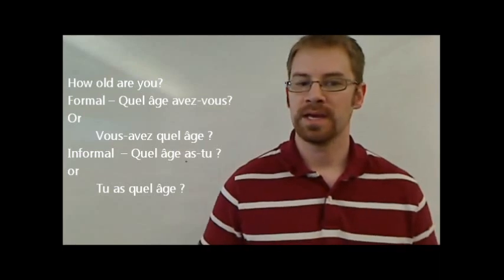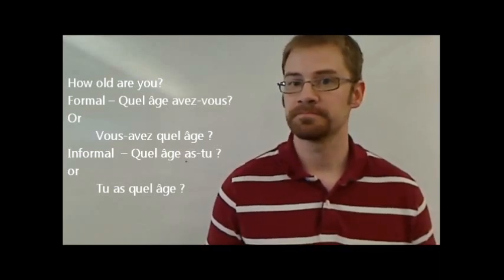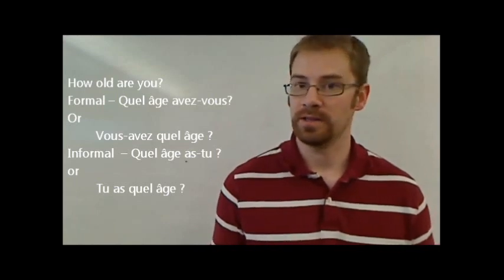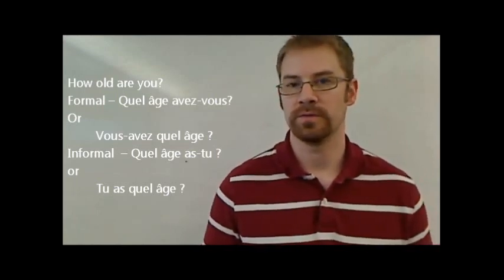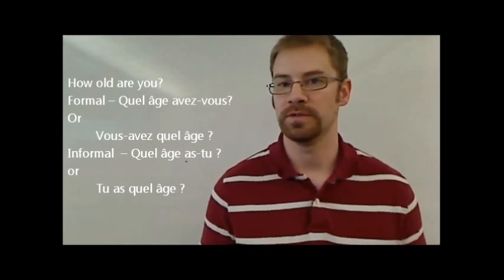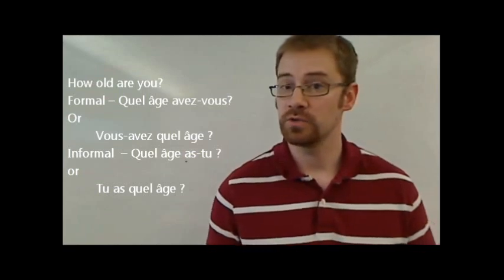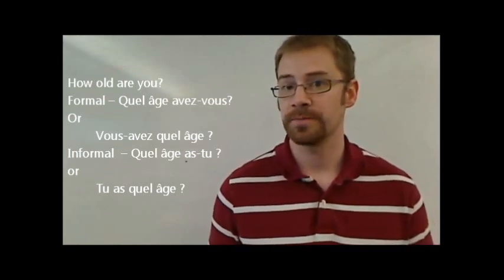French Lesson: Numbers 1-20 and Age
This video covers the numbers 1-20 in French and how to talk about age.